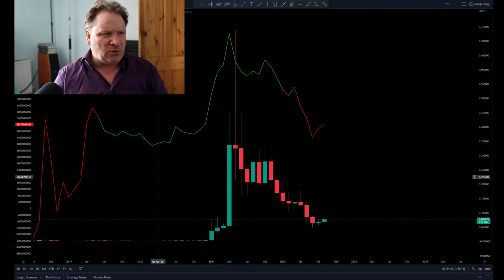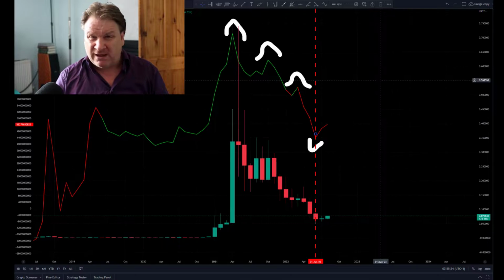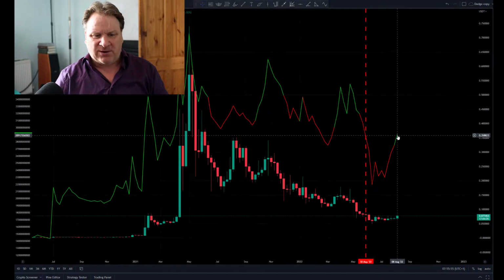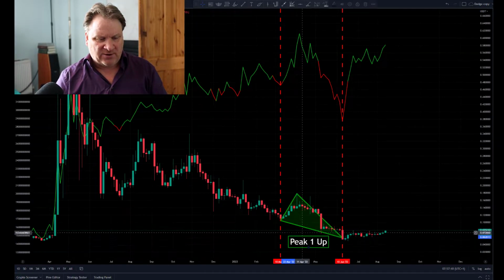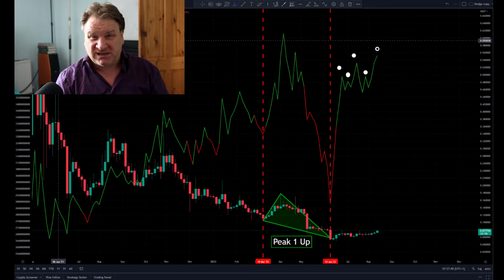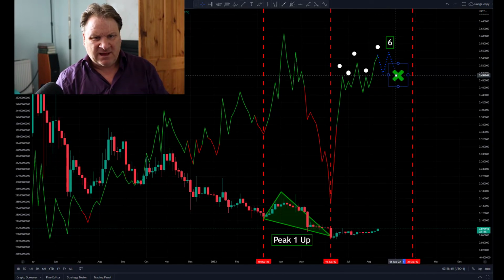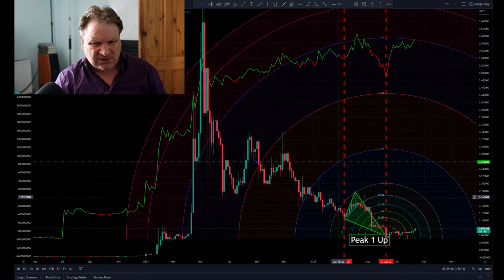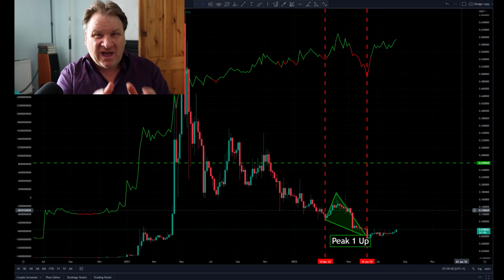Doge Coin Entry Point Tutorial - 271% Gains - newtonswave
What Is Newtons Wave Trading View Indicator?

$1000 will earn you $2700
$10,000 will earn you $27,000
$100,000 will earn you $270,000

Enter at the bottom of peak 7 of the Newtons Wave Trading View Indicator.
Exit around the $0.001 to $0.006 price point.

What Is The Newtons Wave Indicator For TradingView?

My name is Jason and I started trading stocks, shares and crypto just under 2 years ago.

Initially I started trading IBKR , and within the first few months I made $15,000 on MMEX on the OTC markets. I had ridden a parabolic rise, and it fascinated me. What caused these parabolic rises? Could they be predicted? How could I predict them?

After many months of research, I made an incredible discovery.

I discovered that the price pattern of stocks, shares and crypto is only a shadow. A shadow cast by another source.

Imagine you were walking along the road and you came across a shadow on the ground. By its shape, you could just make out it was the shadow of a tree. What details could you learn about the tree from the shadow?

Well, you might be able to guess the height and width of the tree. But that would be about all.

Now imagine, if you could study the tree that cast the shadow. Imagine all the finer detail you could now see.

You would now be able to see the color and shape of the leaves. You could even count them! You could see its bark. The branches. You could tell the season whether it was summer or winter. You could even tell what species of tree it was.

I discovered that a longitudinal and traverse sinusoidal wave is the true source and substance behind the price pattern shadow. It not only reveals all the mystery that surrounded the price pattern, but it also precedes and dictates price movement. The wave is called 'Newtons Wave'. The wave itself also has a pattern that replicates its self in numbers divisible by 3. Because of this the sine wave is broken down into peaks, and the entire movement of the wave can be counted, like the seconds, minutes or hours on a clock

Let me illustrate it another way.

Imagine there are 300 clocks in a room. All ticking away, but they had no hands or numbers on the clock face. How would you be able to tell the time on each clock? How could you predict when each clock would chime? It would be a very hard and time consuming process.

Crypto and stock price patterns are like clocks without the hands and numbers on the clock face. That is why, regardless of what indicator you use, it is very hard to plot, plan and predict trend, direction, exit and entry points with any accuracy.

Newtons wave is the clock face with the hands and numbers on it. Because the sine wave is broken down into peaks, the entire movement of the wave can be counted, like the seconds, minutes or hours on a clock. This means the trader can now enter and exit a trade at the exact moment on the price pattern without sustaining heavy losses.

This discovery has revealed that the Elliot Wave principle is incomplete, and inaccurate because it had been based on the price pattern (such as candle sticks) and not the actual source (Newtons Wave). That is one of the reasons why so many traders make consistent or heavy losses, because their research and indicators are based on a shadow!

After making this incredible discovery, I decided put this theory into practice and used 'Newtons Wave to trade on various crypto coins. Shiba Inu was one of those coins. and made within 8 weeks I made $190,000. Since then I have not looked back, and I now continue to help other traders make money using Newtons Wave.

Not only do I love the science behind chart patterns, I also love trading and that is why I want to share this incredible discovery with the world. That is why I created the 'Newtons Wave' indicator to work with Trading View.

You can now trade safely and smartly.